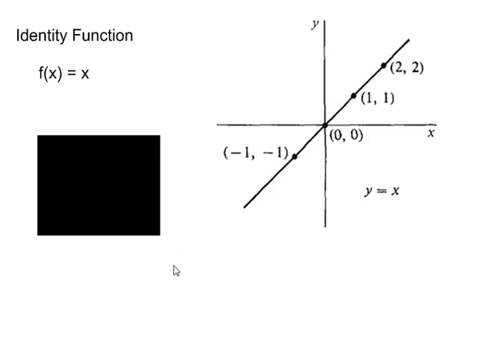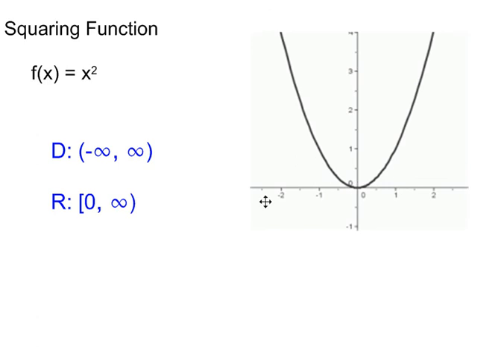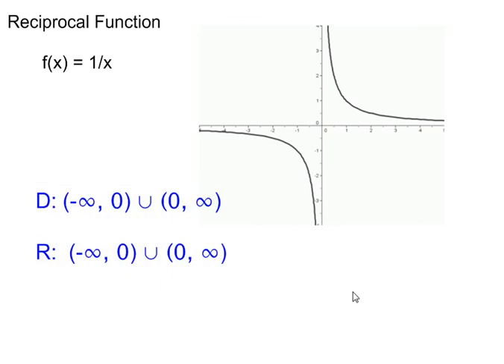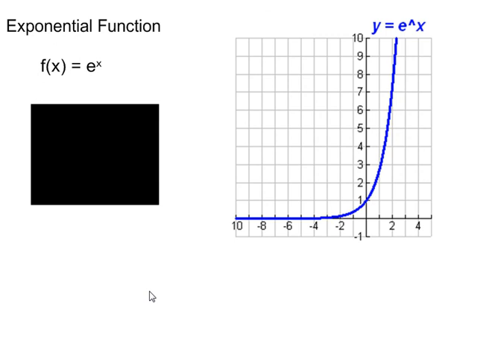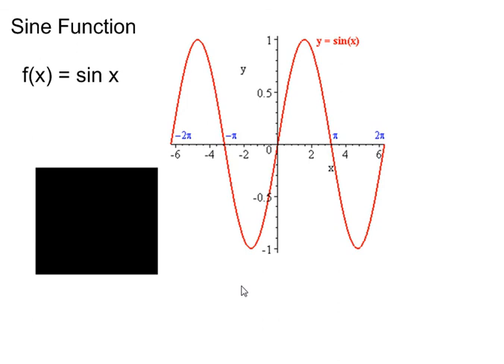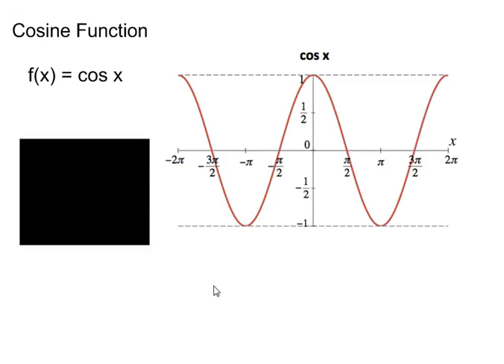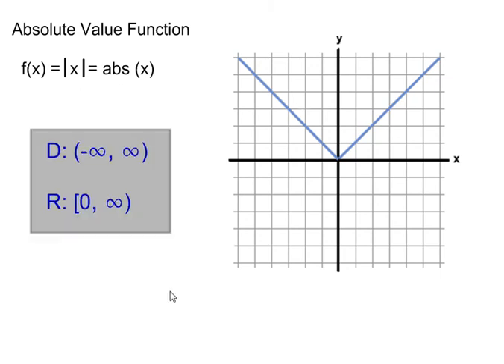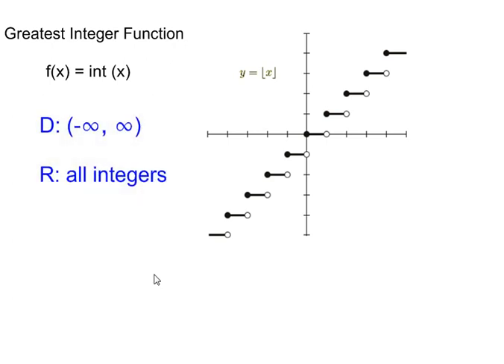Sec. 1.3 video